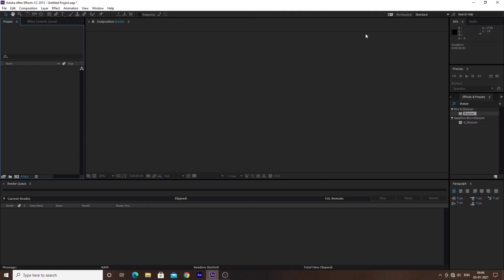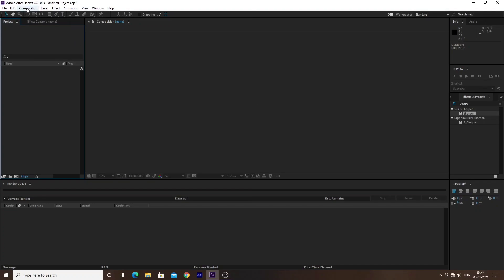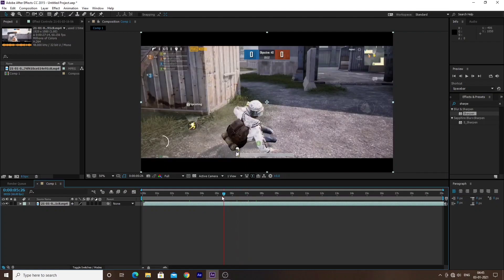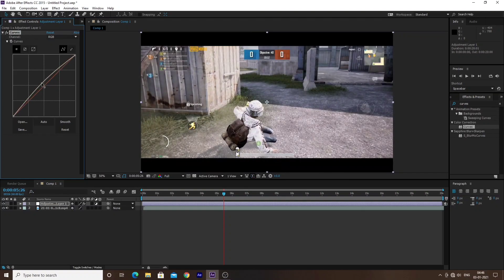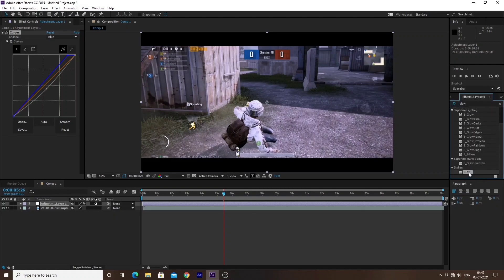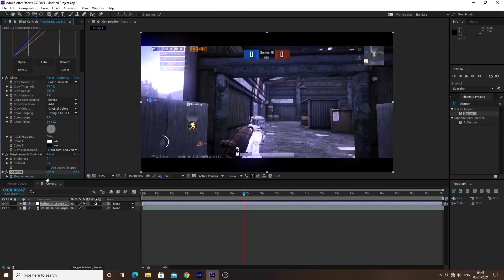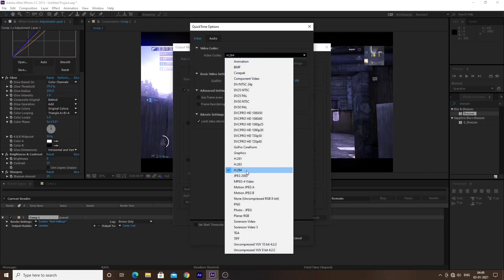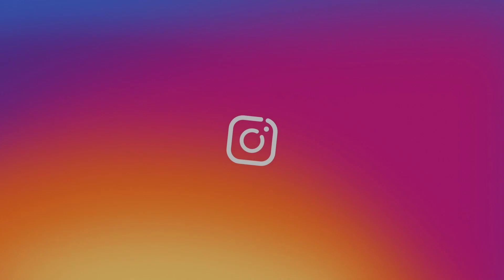Next Level Montage Colour Grading in After Effects | Montage CC Tutorial 🔥🔥🔥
Drop Your Topic Suggestions For Next Video in Comment Section.